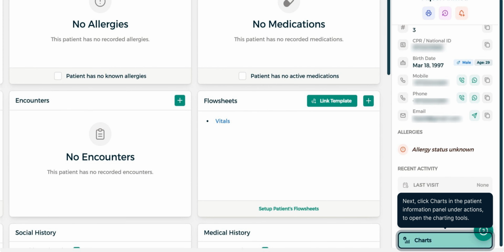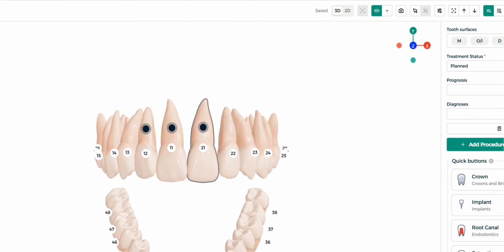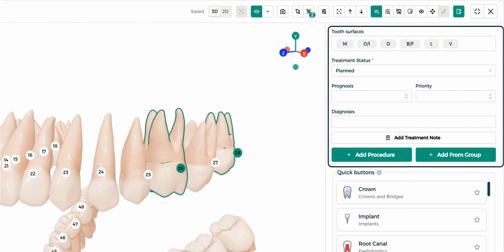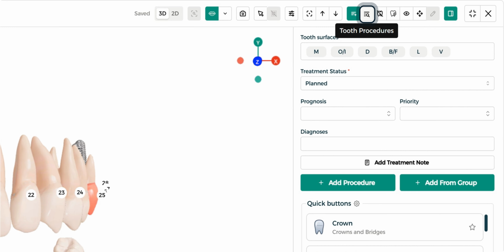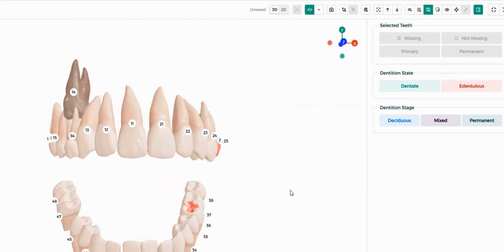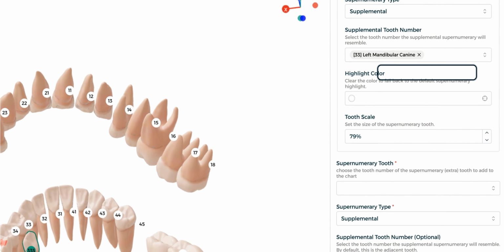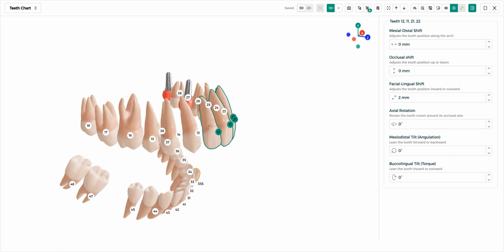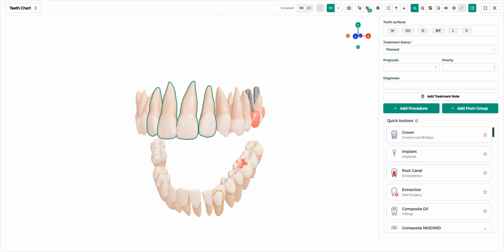2D & 3D Dental Chart Crash Course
Welcome to the comprehensive tutorial on the 2D & 3D Dental Chart in Invent Medical. In this crash course, we cover the full workflow of utilizing interactive dental charting, managing treatment procedures, and customizing clinical documentation within the system.

What you’ll learn in this video:

00:00 - Introduction: Overview of the 2D and 3D dental charting module.

00:03 - Accessing Teeth Chart: Locating and opening the interactive chart directly from the patient’s profile.

00:16 - 3D Viewing & Controls: Navigating 3D views, zooming, and rotating models from all angles.

00:39 - Selection Modes: Utilizing multi-selection modes to quickly select teeth and assign treatment procedures.

00:58 - Display & Numbering Options: Switching display views and adjusting tooth numbering systems.

01:18 - Adding Procedures: Logging new procedures and assigning treatment plans to specific teeth.

02:05 - Tooth Procedures List: Reviewing and managing the active list of procedures per tooth.

02:21 - Presence & Dentition: Updating tooth presence and managing dentition types (e.g., Missing, Primary, Dentate).

02:51 - Supernumerary Teeth: Adding extra teeth, adjusting sizing, and positioning them on the arch.

03:20 - Fine-Tuning Teeth Movements: Precisely adjusting, rotating, and aligning individual teeth.

04:05 - 2D View & Chart Annotation: Drawing, annotating, and taking visual notes directly on the 2D chart.

04:35 - Saving Chart to Documents: Capturing chart snapshots and saving them directly into patient files.